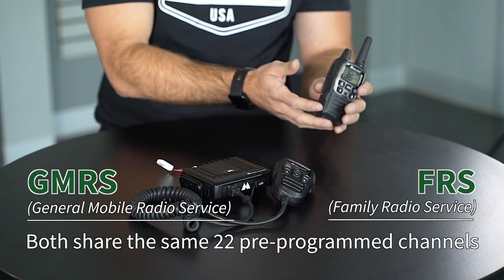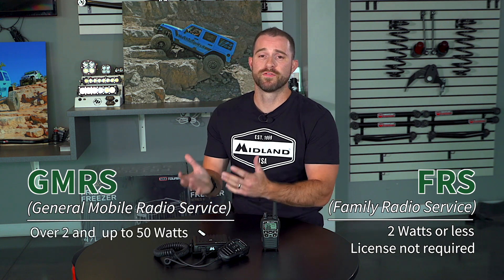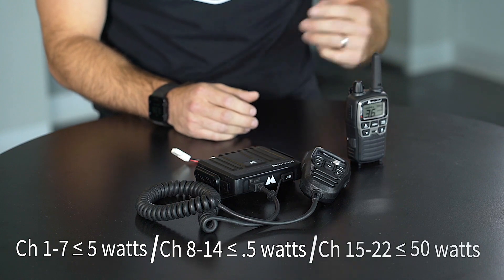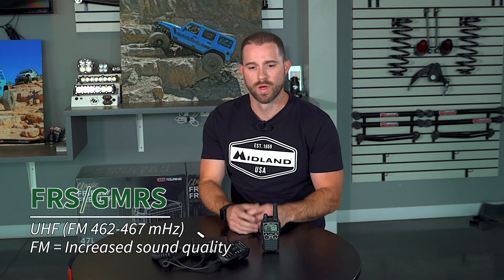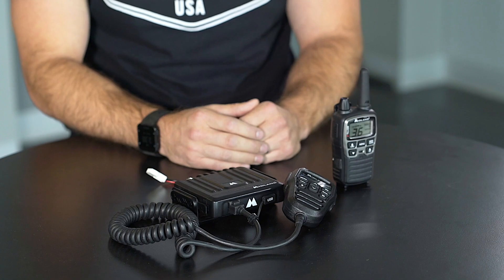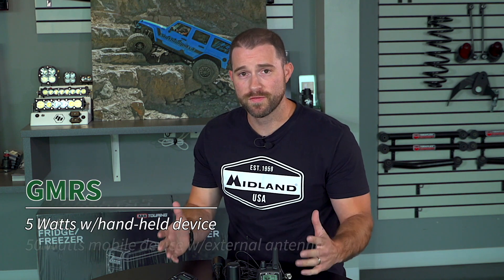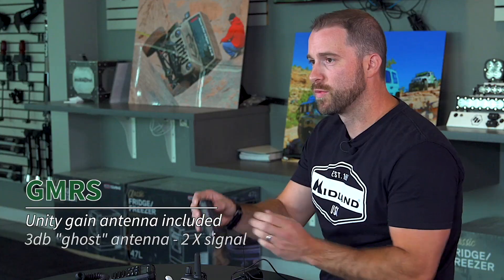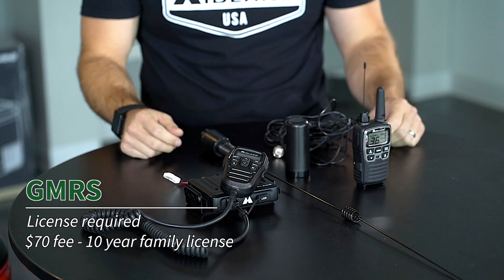About FRS and GMRS Two-Way Radio Communication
Before you grab your radios, it's important you learn more about FRS and GMRS two-way radio communication.

To do so, Midland Radio has teamed up with the E3 Overland Association.